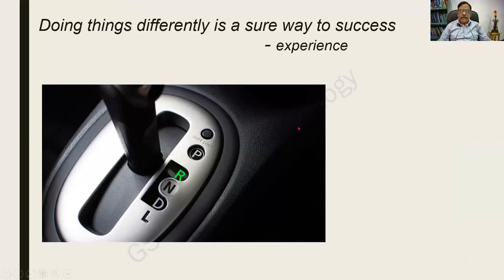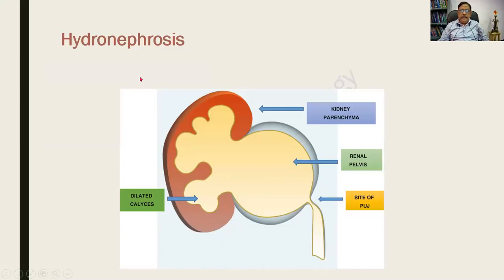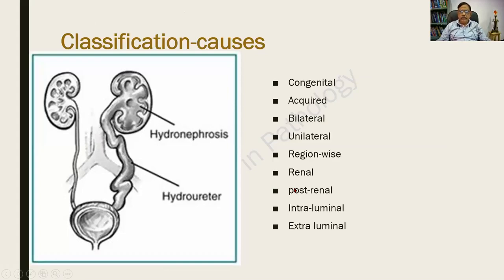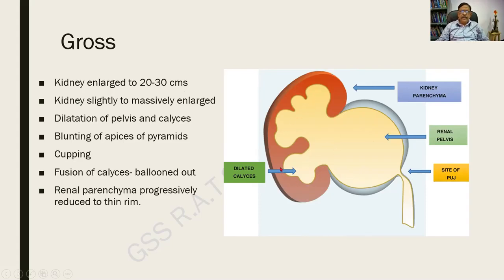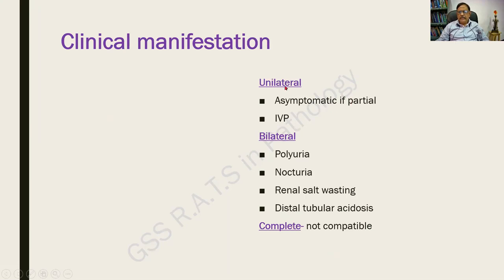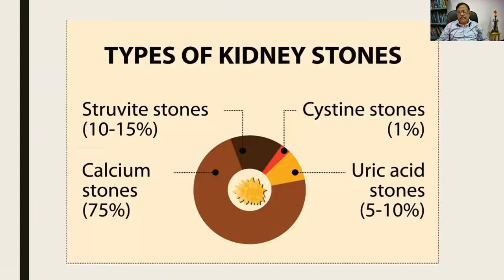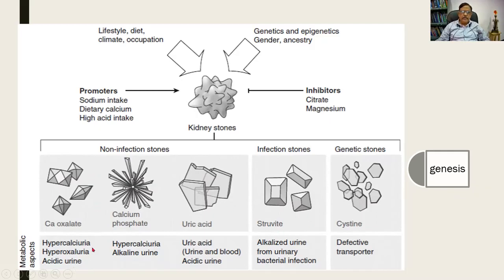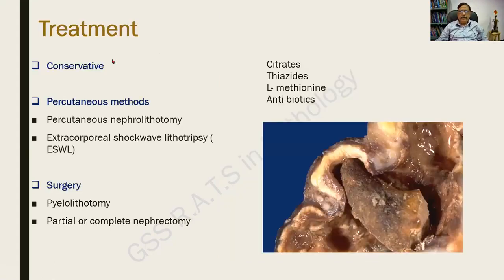Random Rapid Revision MD Pathology Hydronephrosis and Renal calculi |RATS [GAME] |DR GSS |EXAM PG